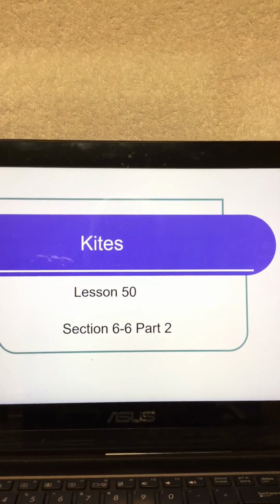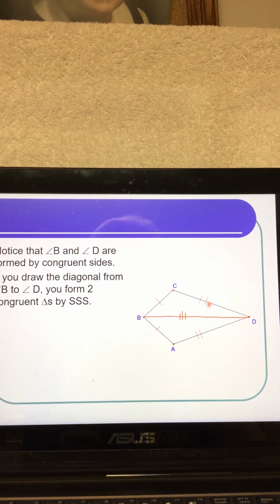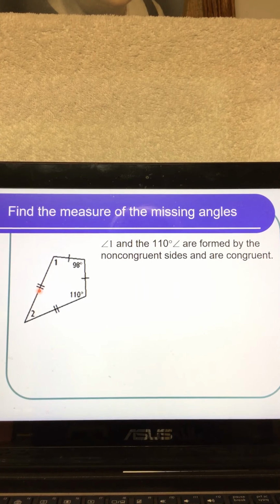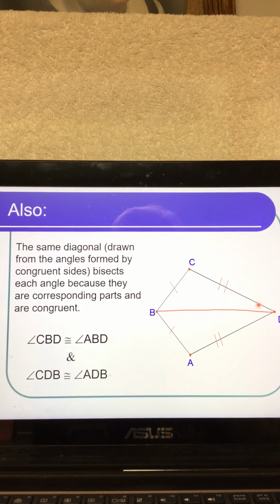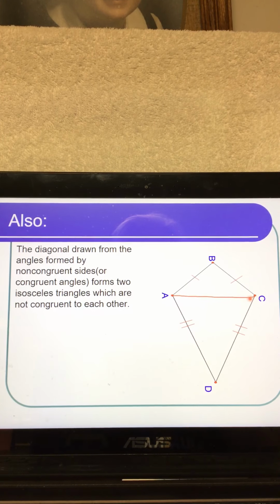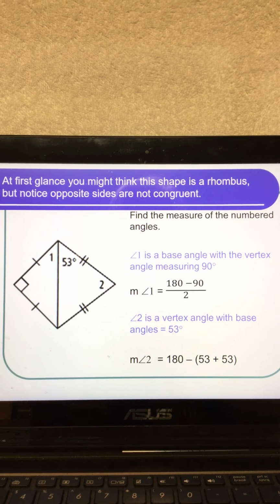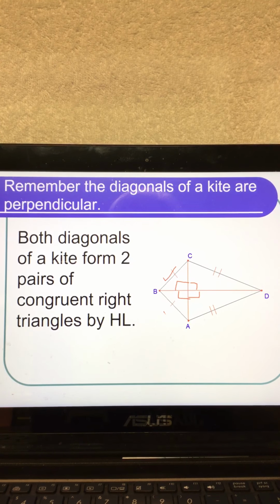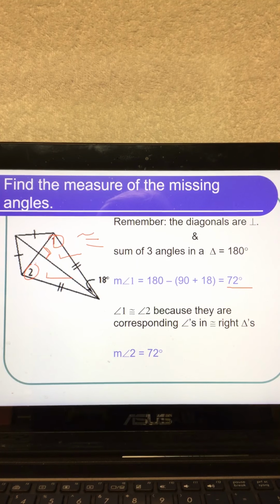Lesson 50 Kites